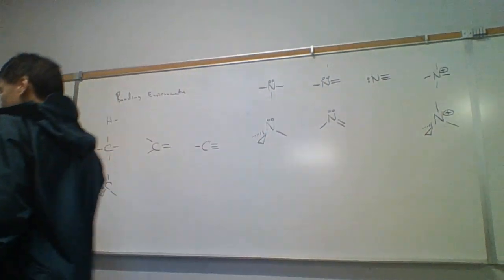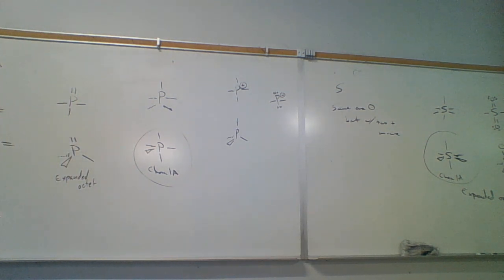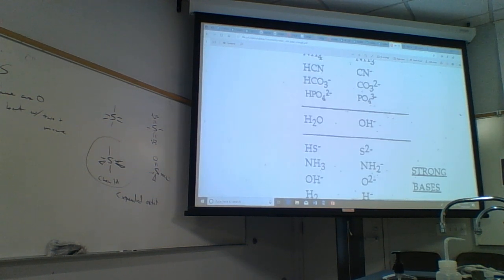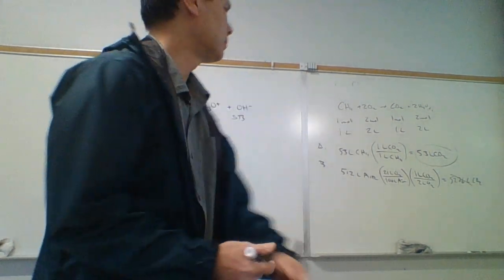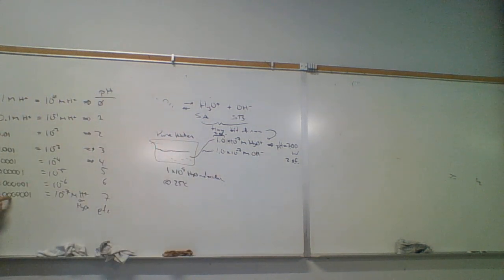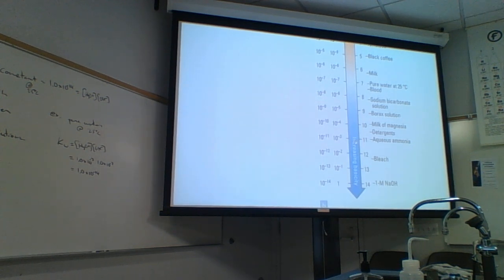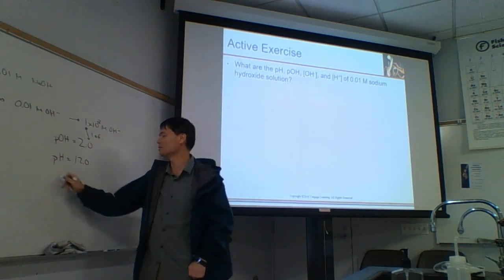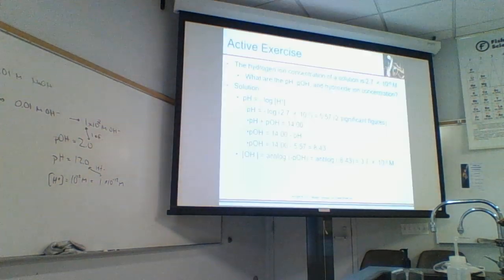Chem 4 1174 112719 D